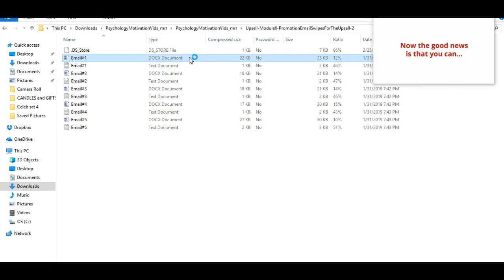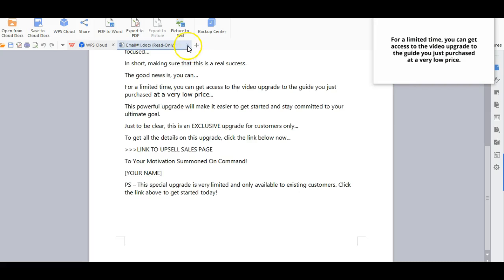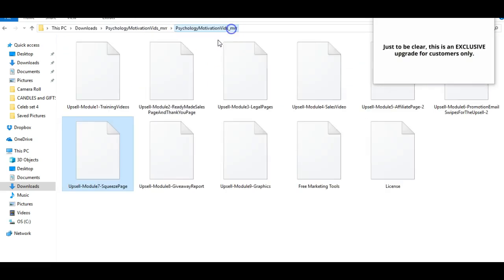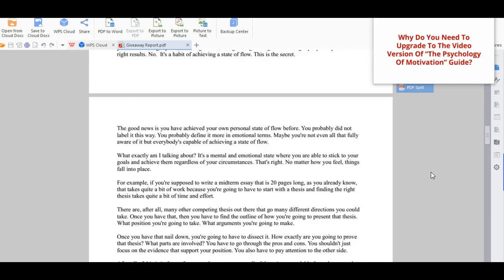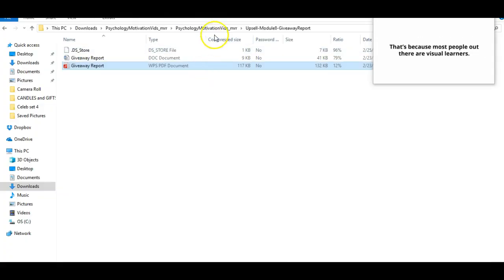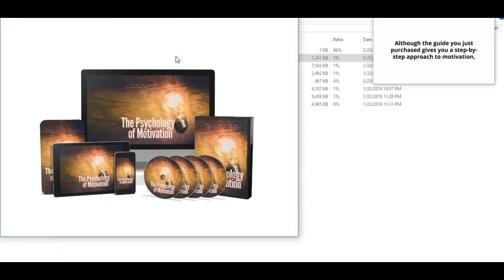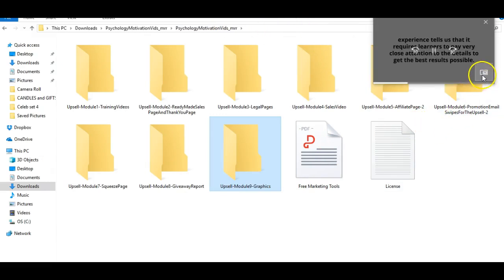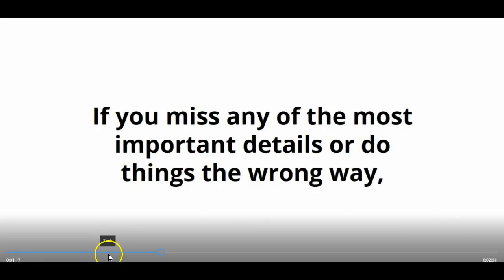The Psychology Of Motivation Video Upgrade - The Wholesale PLR Store Preview